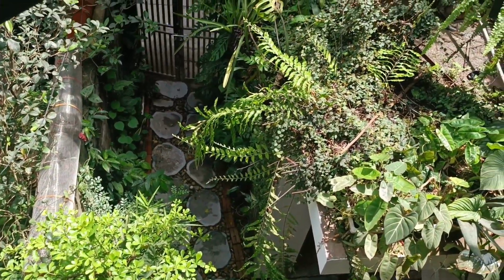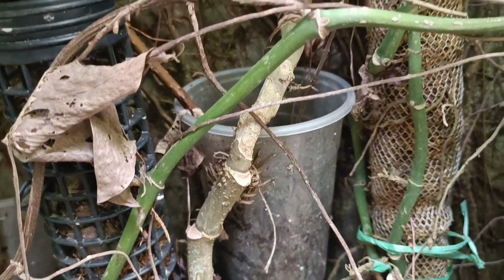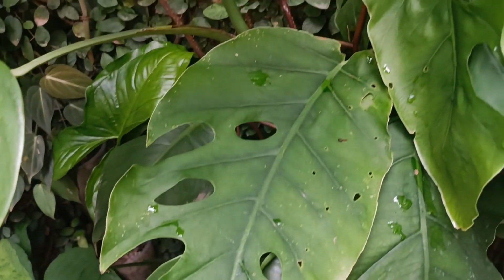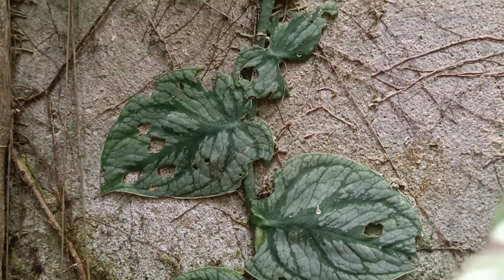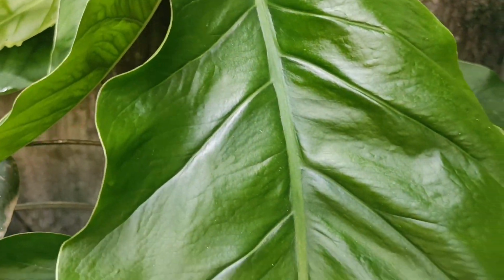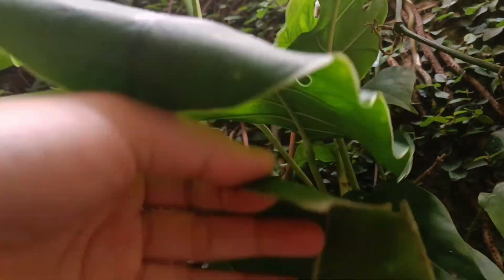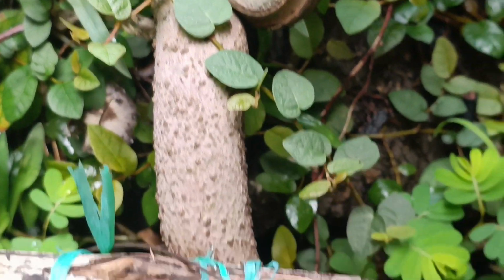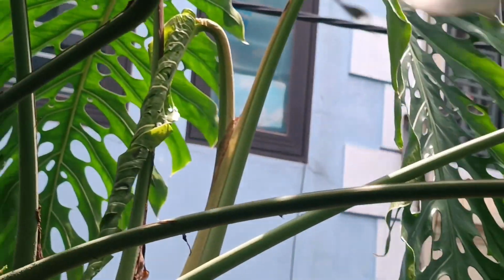Monstera Dubia from 1 month to 2 years